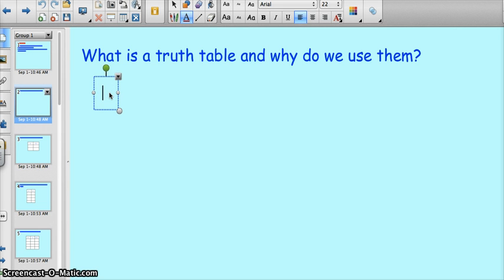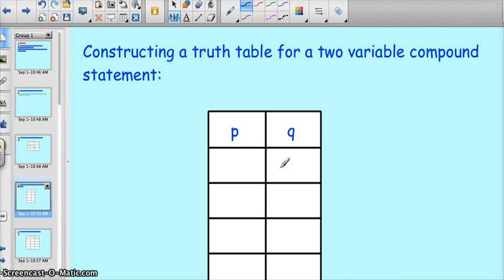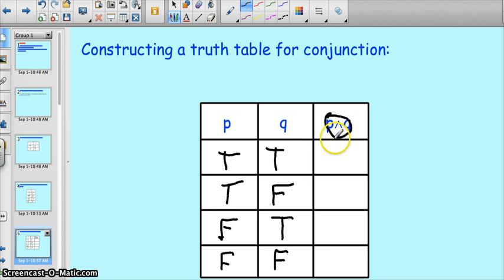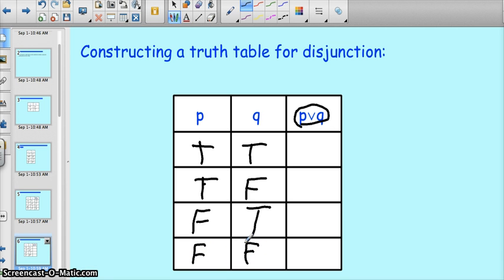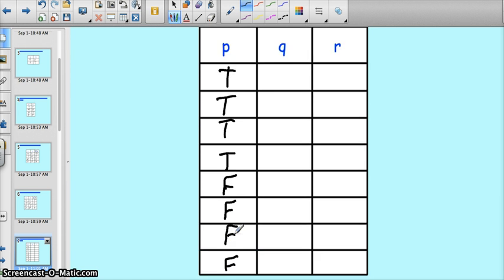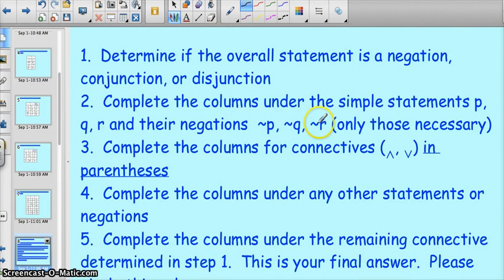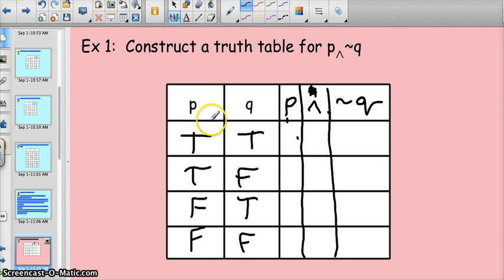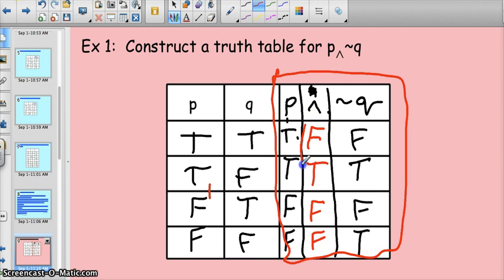3 2 1 Video